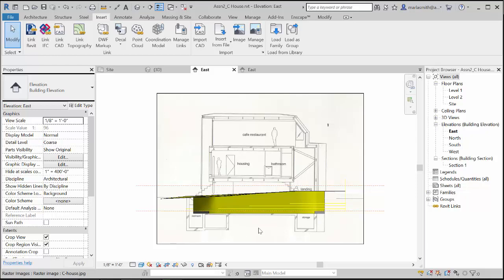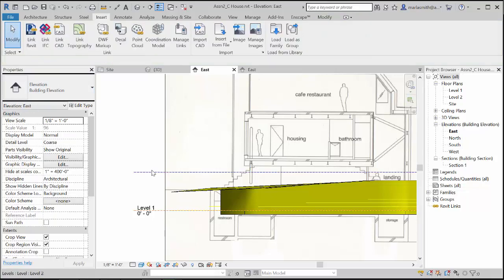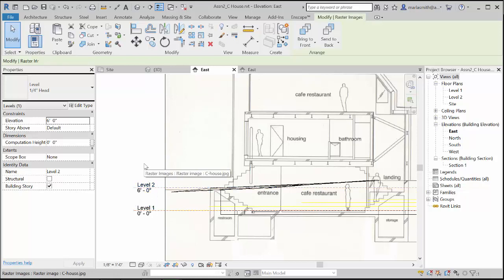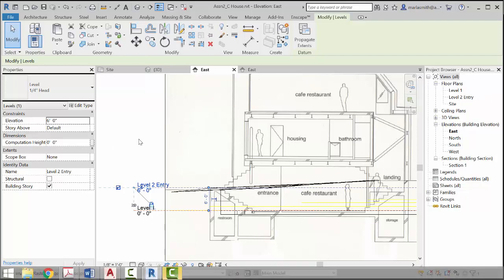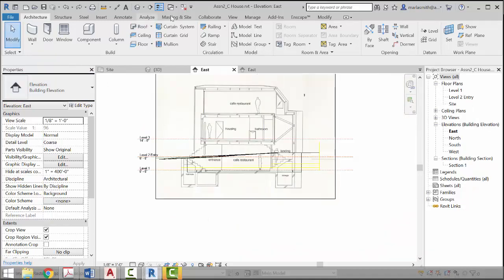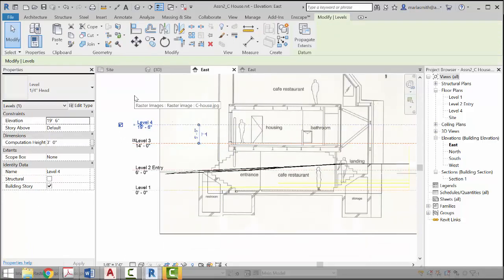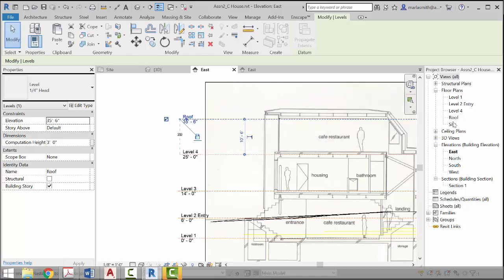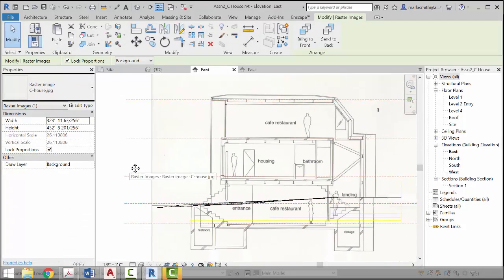06 Set Levels